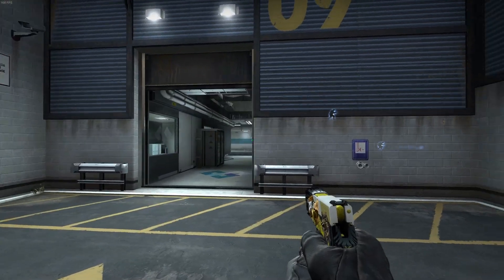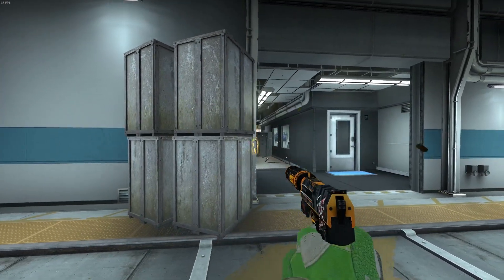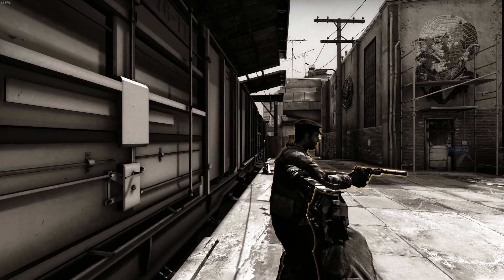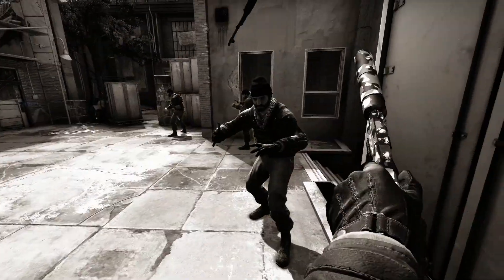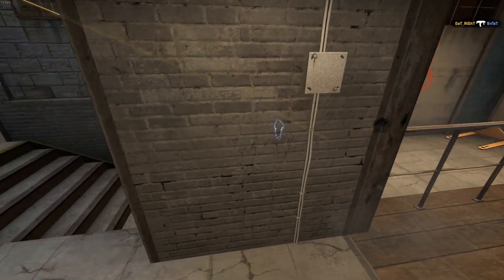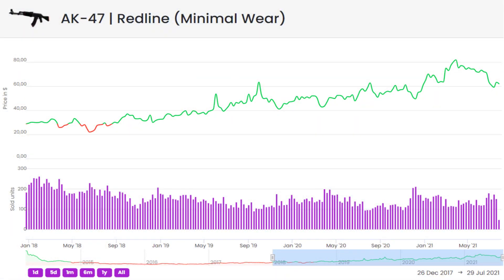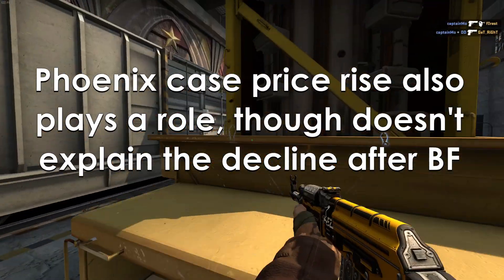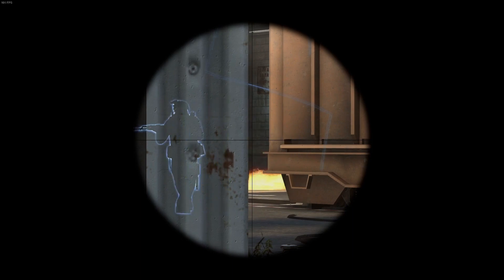What Is... a Liquid Skin? | CSGO Investing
The main goal of the "What Is...?" series is to help you understand general investing terms and most importantly a lot of the nuances of CSGO investing in particular.

Today, we're discussing what defines a liquid skin and what their use is.

CREDITS FOR THE SONGS USED IN THIS VIDEO